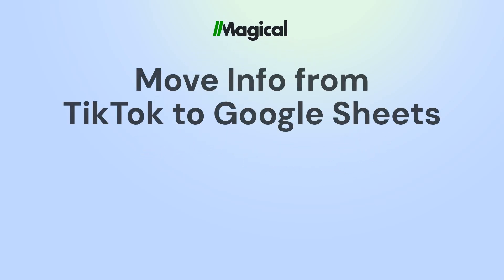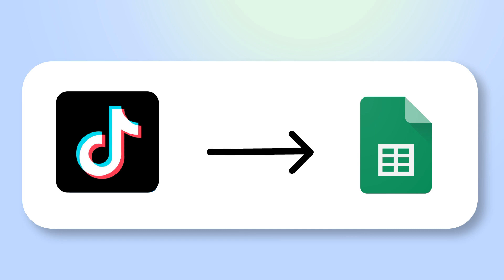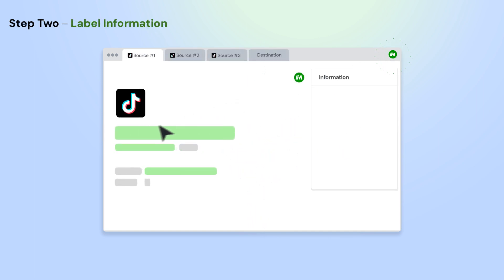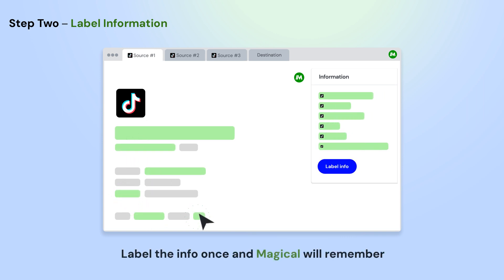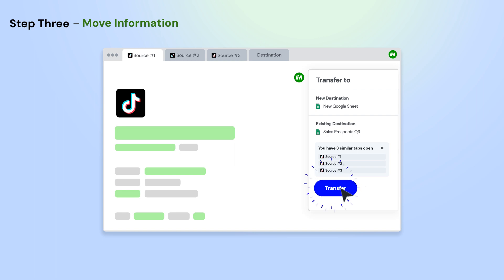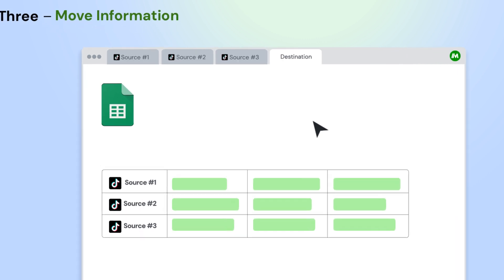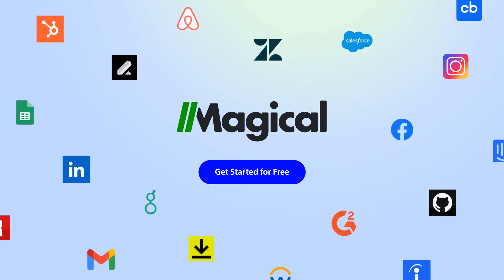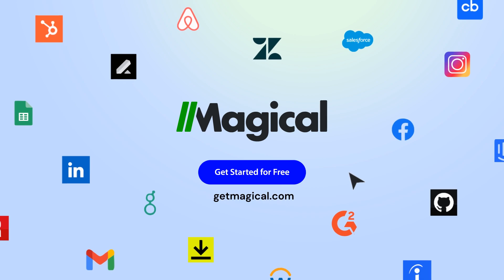How to Scrape TikTok to Google Sheets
Want to scrape TikTok to Google Sheets with no code or integrations? You can do it with Magical!